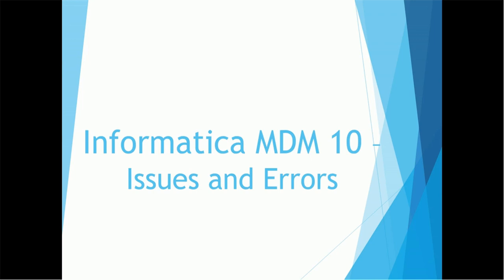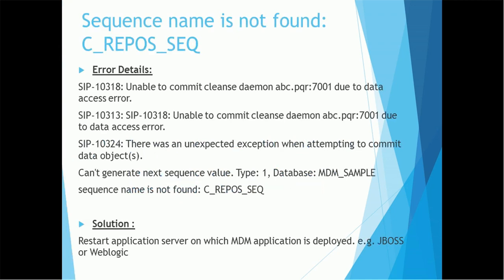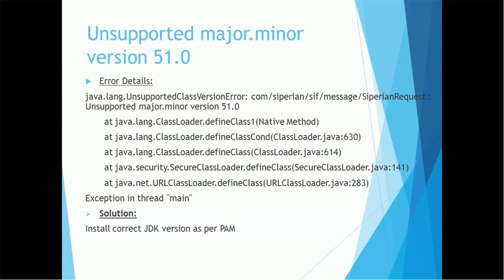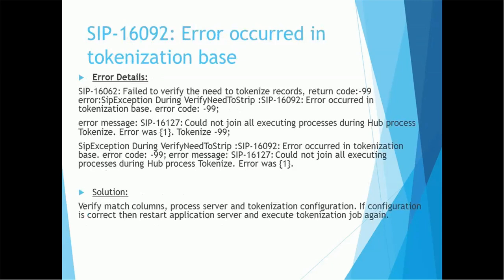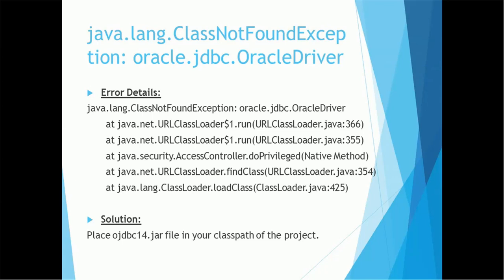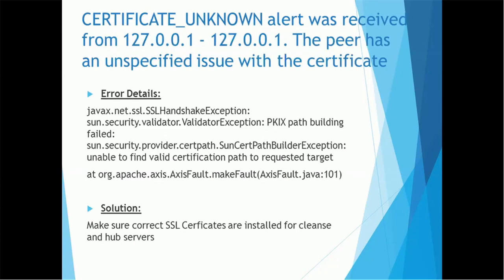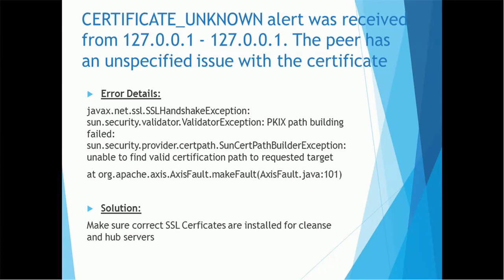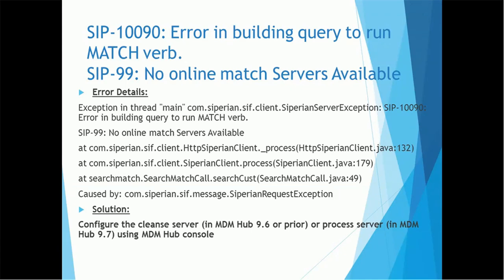Informatica MDM 10 Tutorial – Issues and Errors in MDM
This video tutorial on Informatica MDM 10 provides detailed explanation on issues and errors normally occurs in MDM implementation.